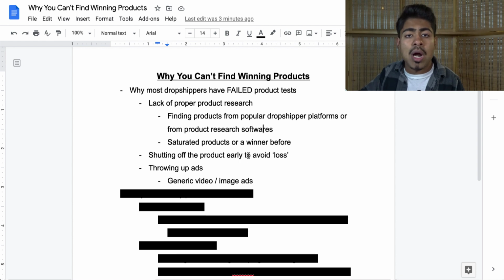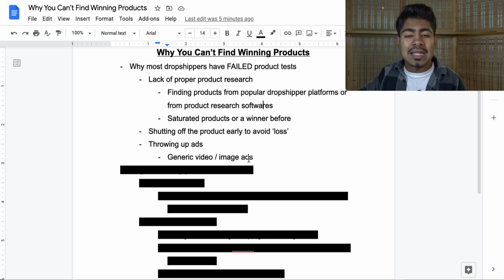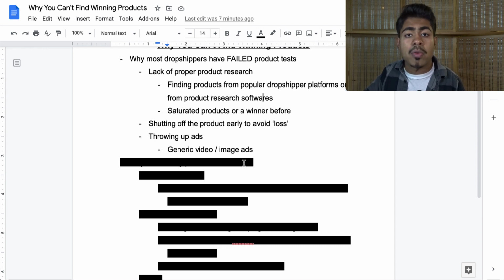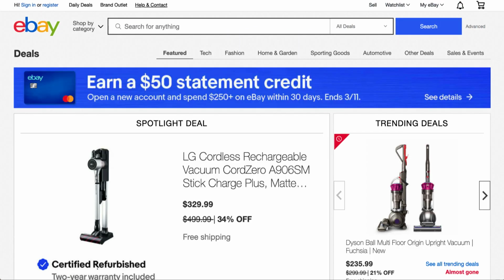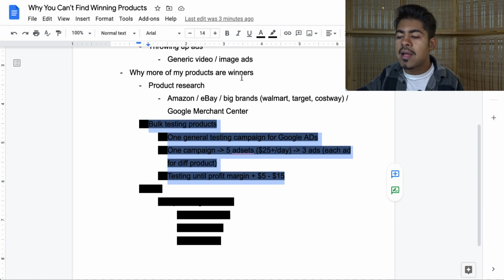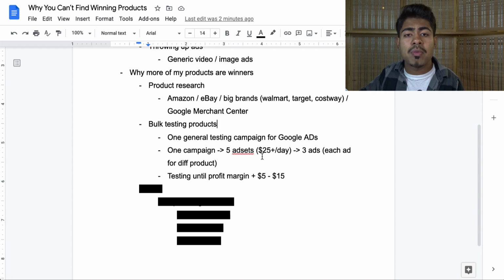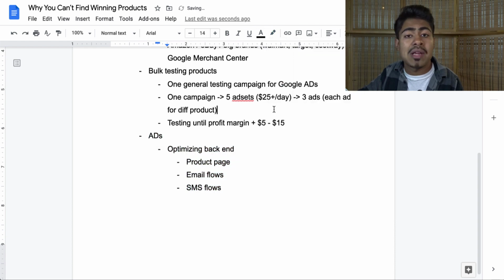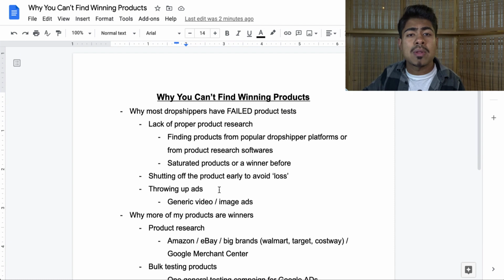Why You FAIL To Find Winning Shopify Dropshipping Products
Find out exactly why you may be failing to find winning products that get you the desired results you want.